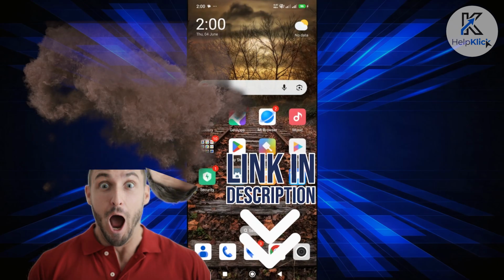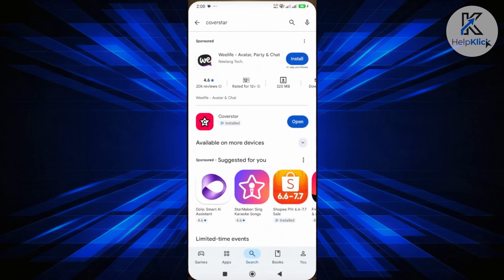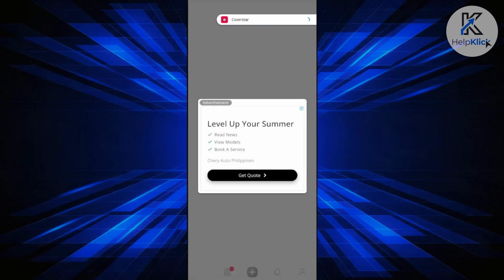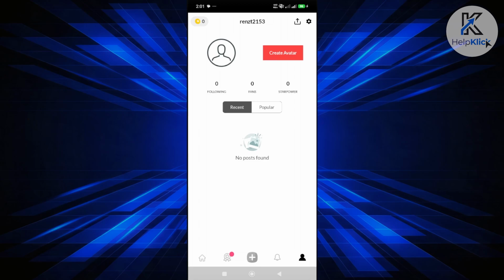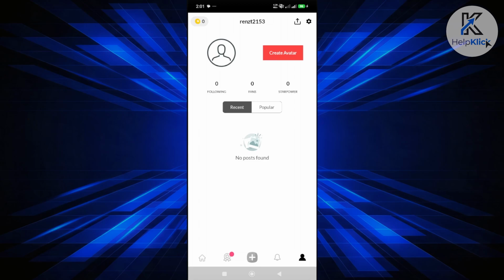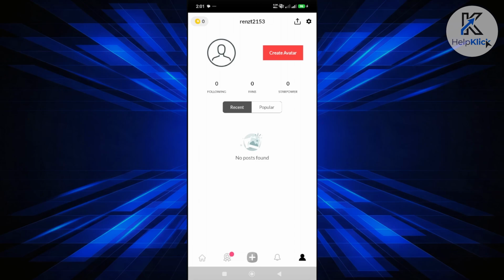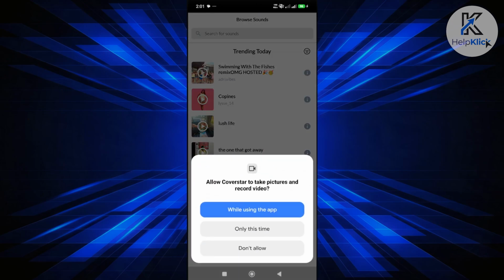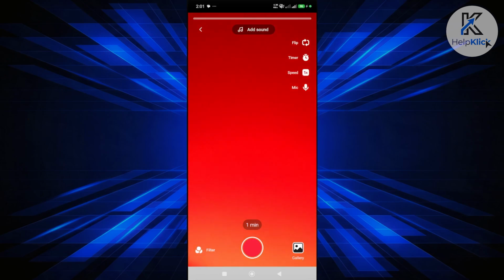How to Go Live on Coverstar (Full Guide, 2026)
In this video, I show you the complete process of starting a live stream on Coverstar in 2026.
This quick step-by-step tutorial covers Coverstar live streaming setup, broadcasting on Coverstar platform, Coverstar streaming for beginners. Want to know how to set up your first Coverstar broadcast?